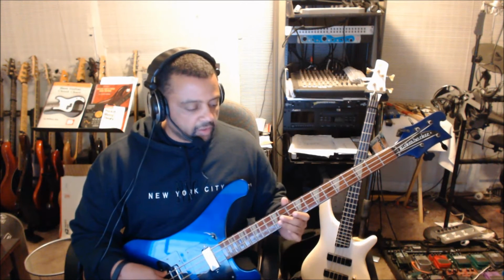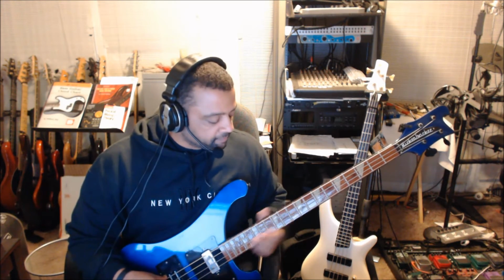Easy Bass Lesson! Sunshine Of Your Love - Cream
I need to get some subs on that channel so I can unlock some cool YouTube features.

Thanks!
Amaze your friends and family with this one! Blues pentatonic riffs abound on this classic song.